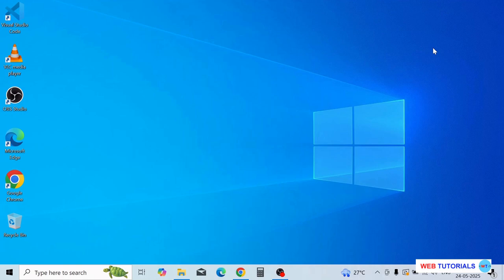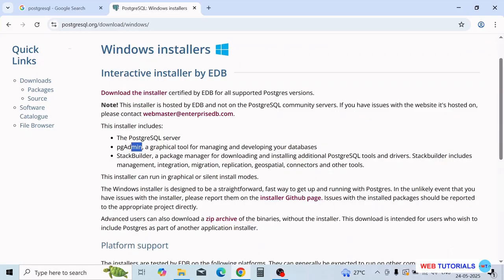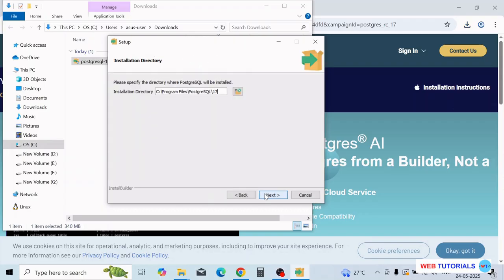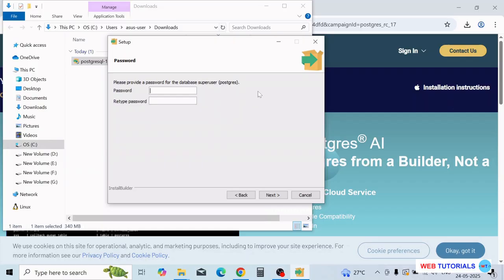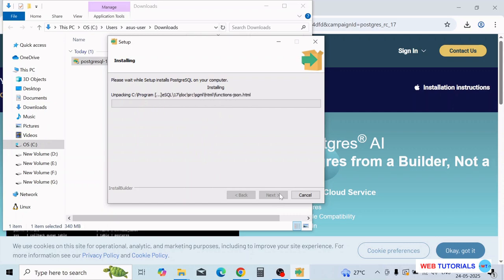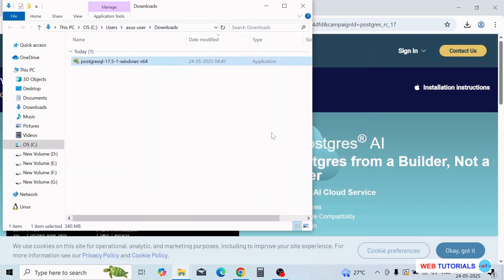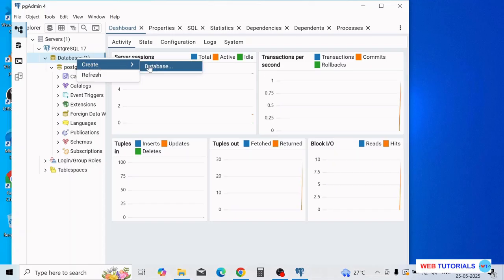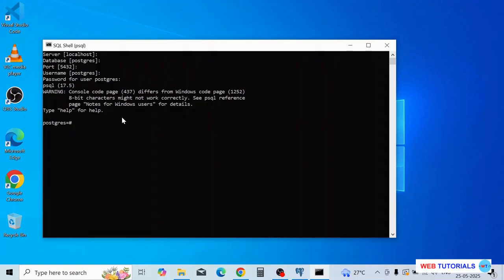PostgreSQL Installation on Windows 10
In this video we will see how to download and install PostgreSQL on windows 10 operating system. We will also
install pgAdmin which is a graphical ui for interacting with PostgreSQL database  server and psql shell which is a command line tool that help to interact with PostgreSQL.